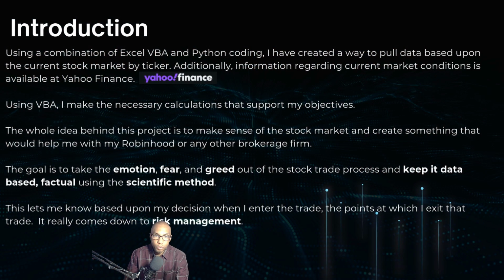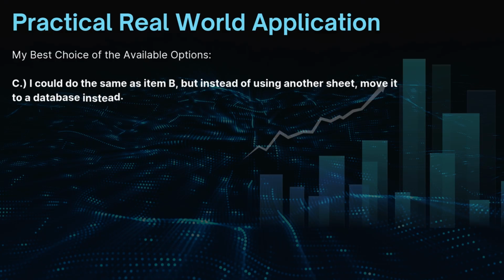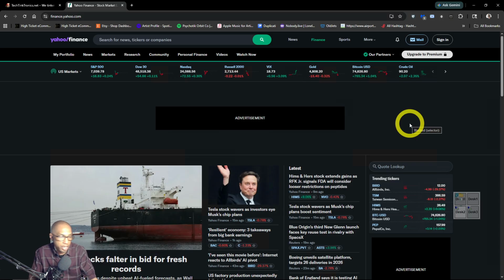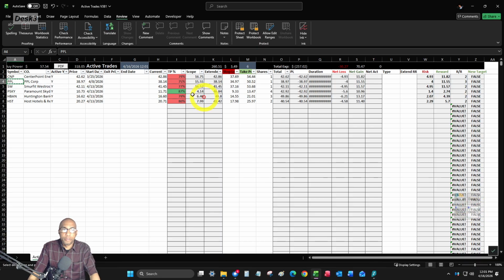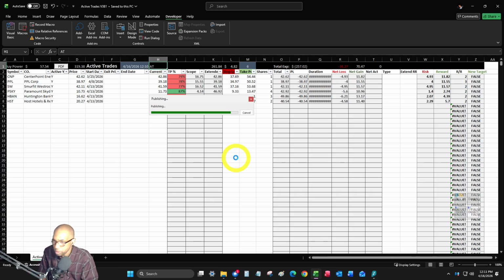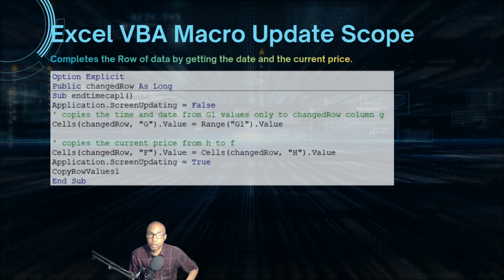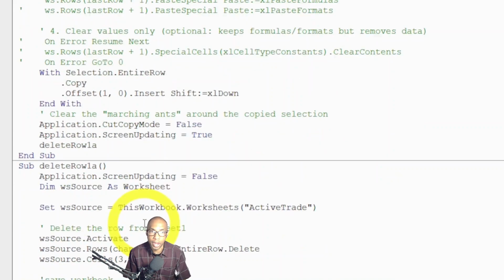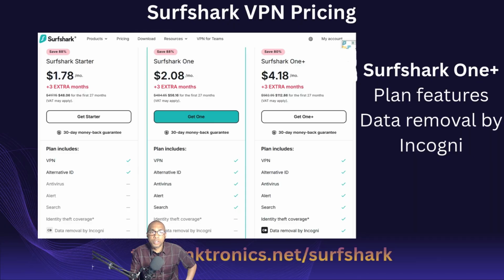Worksheet Change Events - Automate Excel Tasks - Trigger Actions upon Data Entry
The Worksheet_Change event in Excel VBA will trigger automatically when the value of a cell or cell within a range of cells on a specific worksheet is modified by a user or external link. I like to apply these programing concepts to real life, useful applications such as trading stocks.  Trading requires a great deal of math to minimize the risk and maximize the reward.

Unlimited devices can be protected. Check out the Surfshark One+ plan, get 3 extra months when you sign up.  Have your data removed by Incogni (included with + plan). I saved 228 hours having request for removal of my personal data from over 300 data brokers.

The code must be located within the specific sheet Module in the Microsoft Excel Visual Basic Editor (VBE).

We currently use Microsoft 365.

The action occurs when a cell is edited or changed manually or via a data validation dropdown. It does not trigger on recalculations (use Worksheet_Calculate for that) or when cells change due to formatting.

I personally like the worksheet change event because there are some situations where a button isn't the best or optimal trigger for an event.

Based upon what I have learned last week (week of 04/05/2026), taking the time to write a code that automates the process of automatically copying data such as date and price in the stock trading system and moving that data to the next page for archiving.